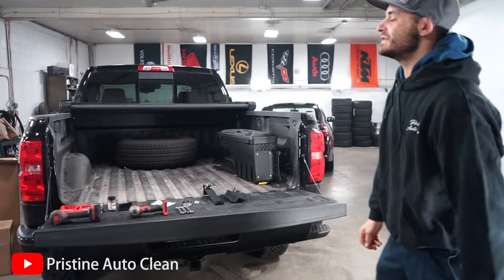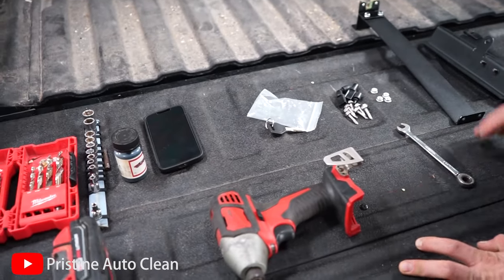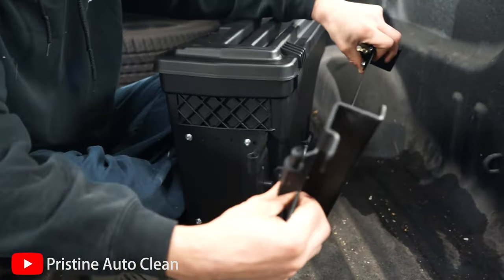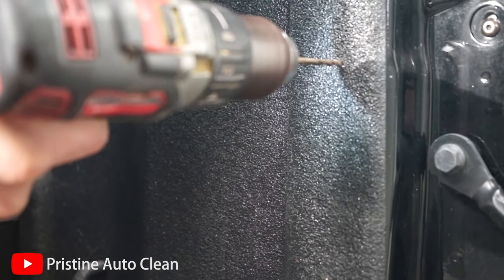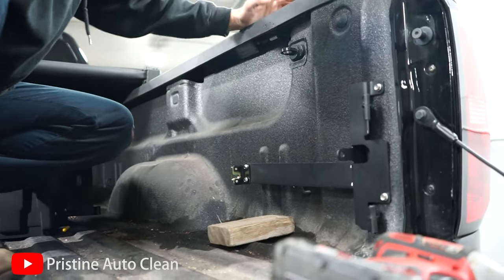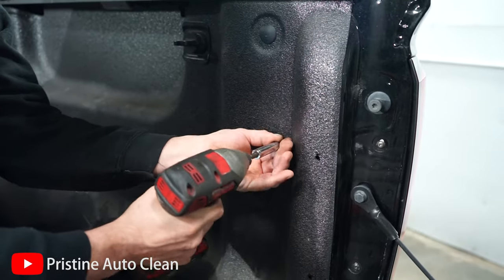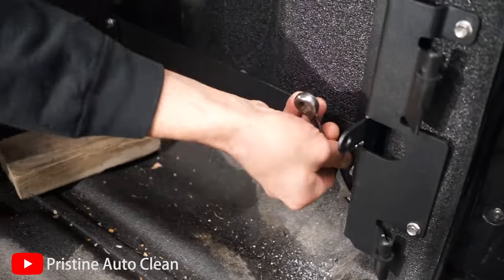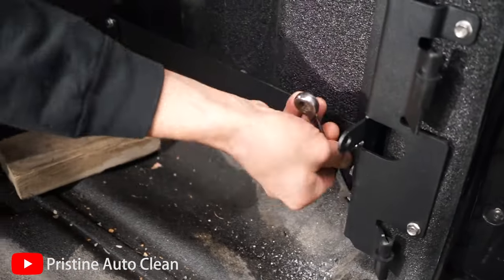Silverado Wheel-Well Storage Box Install!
Welcome back to the Pristine Auto Clean YouTube Channel!

In today's video we are back with the Chevy Silverado and this time we are installing a wheel-well storage box in the bed of the truck with an oem-like fit as always!

Pristine Auto Clean
Professional Automotive Detailing
Located in Northern Rhode Island